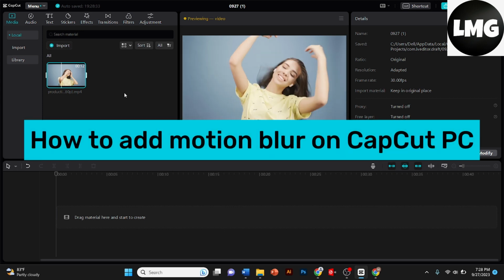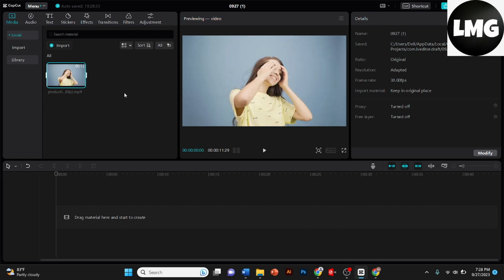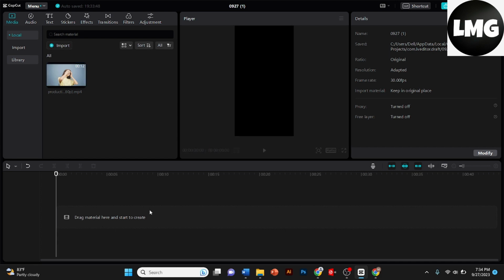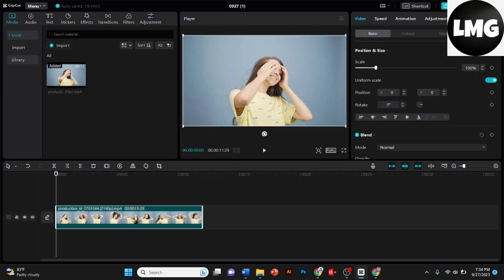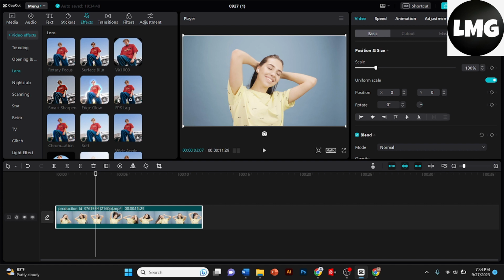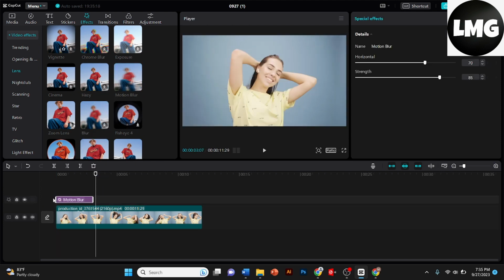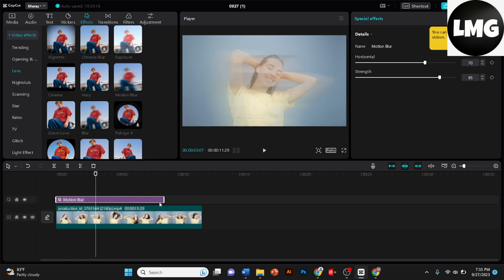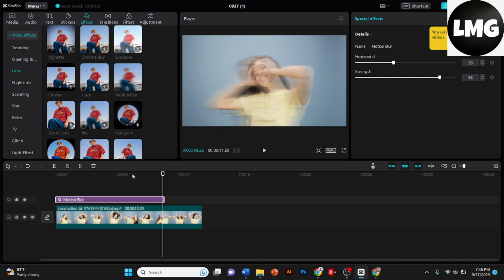How to add motion blur on CapCut PC (FULL GUIDE)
In this video, I'll show you how to add motion blur to your videos in CapCut PC step-by-step. Motion blur is a visual effect that simulates the blur that occurs when objects move quickly. By adding motion blur to your videos, you can make your videos look more realistic and professional.

What you'll learn in this video:

What is motion blur?
How to add motion blur to your videos in CapCut PC
How to adjust motion blur settings
How to remove motion blur